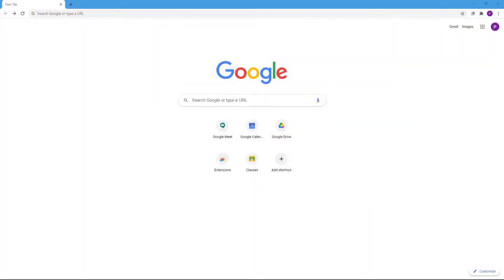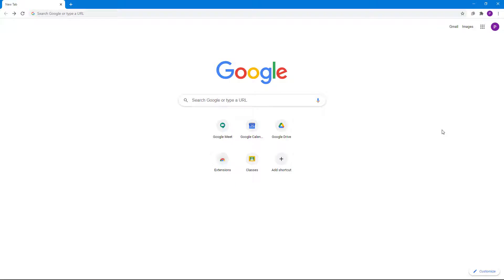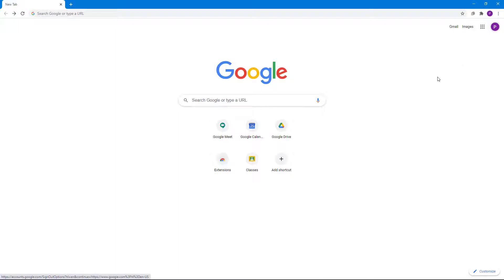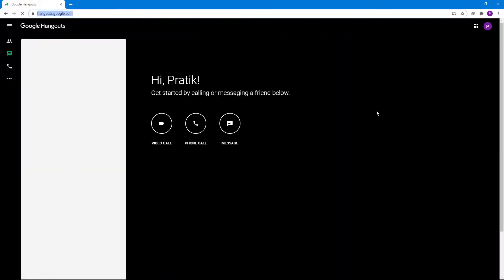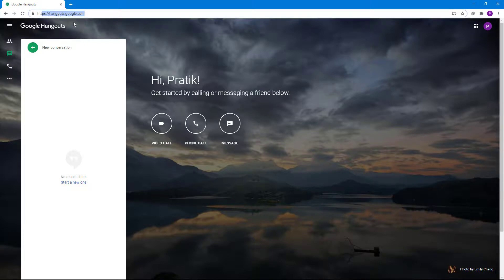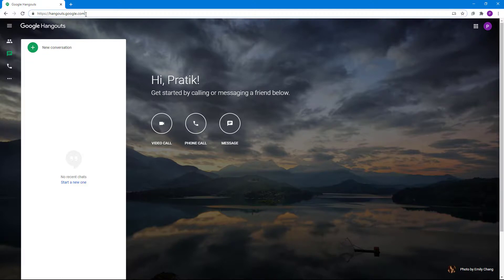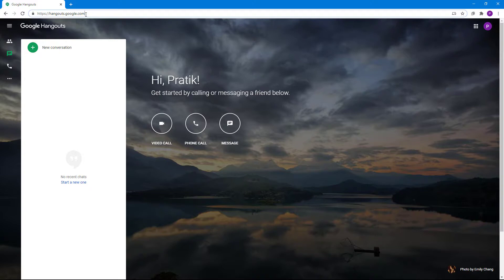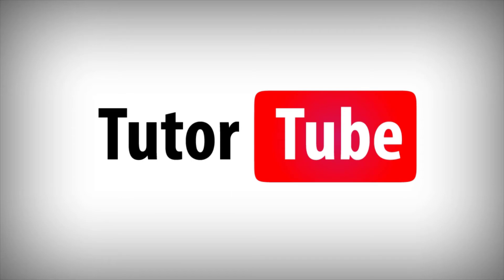Google Hangouts Tutorial - Lesson 1 - Accessing Google Hangouts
In this tutorial, we will be discussing about Accessing Google Hangouts in Google Hangouts